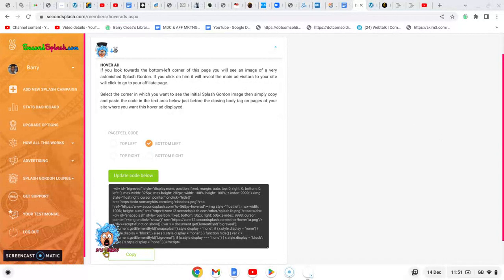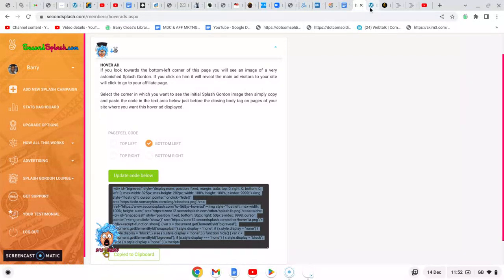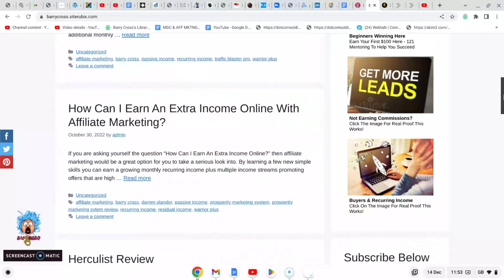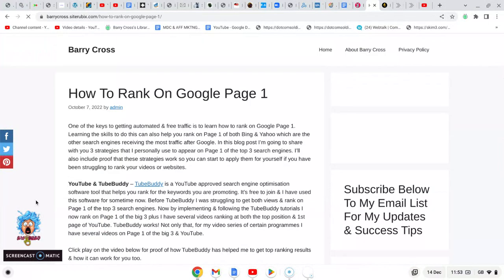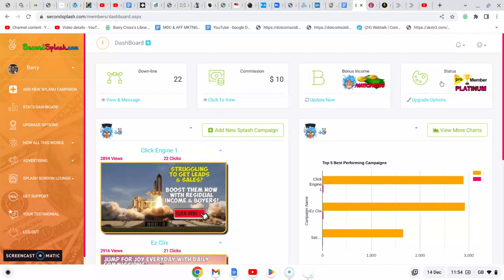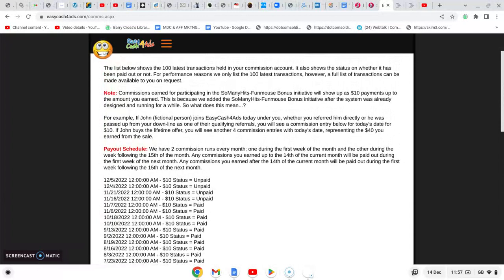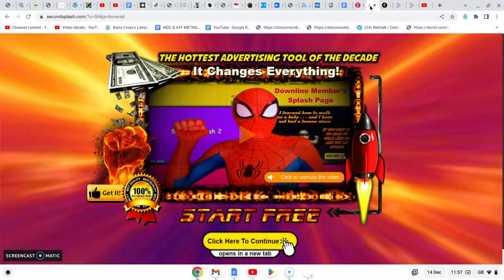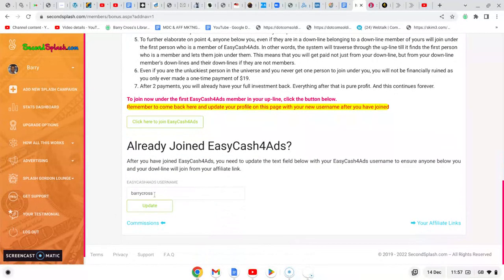SecondSplash Review - INCOME $ PROOF - Hover Ad Traffic - FREE To JOIN!!!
SecondSplash Review.

In this "SecondSplash Review" I share with you a video tutorial on how you can get viral passive traffic & proof of commissions.

SecondSplash is a new offer from the owners of EasyCash4Ads which has been online since 2006. SecondSplash can be the front end of a done for you funnel as EasyCash4Ads is promoted to your referrals on top of upsell income streams.